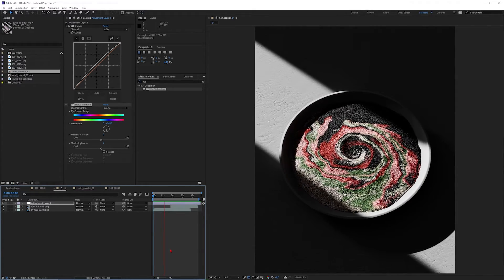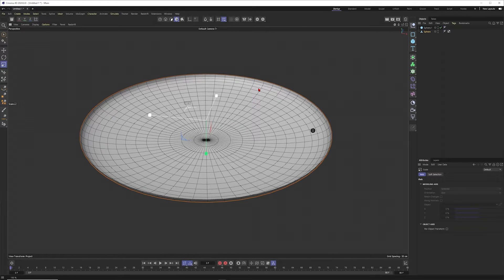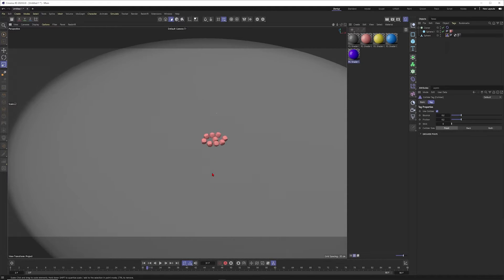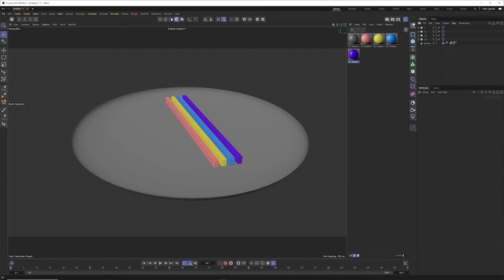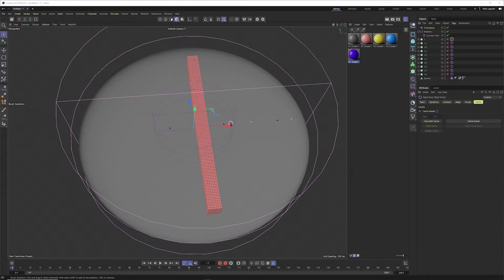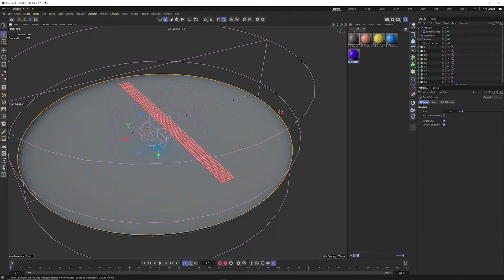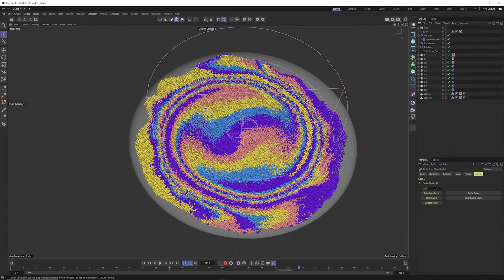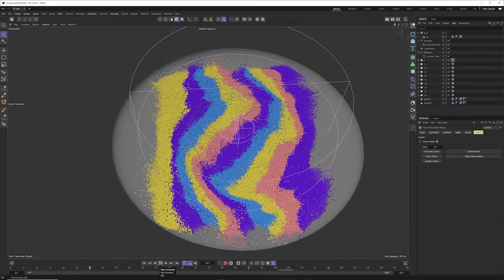New Rigid Body Cinema 4D 2024: Quick Tutorial